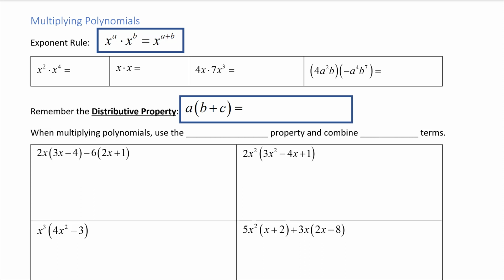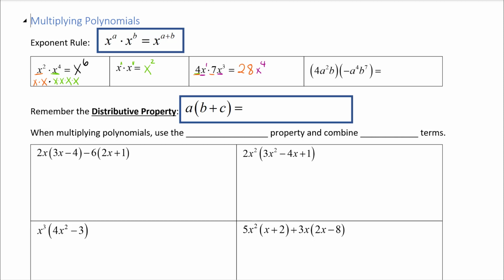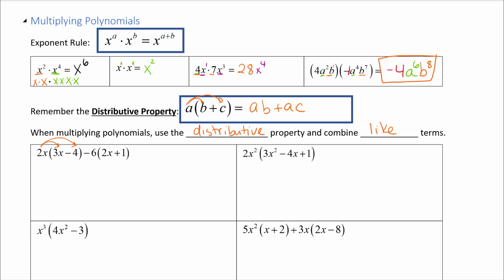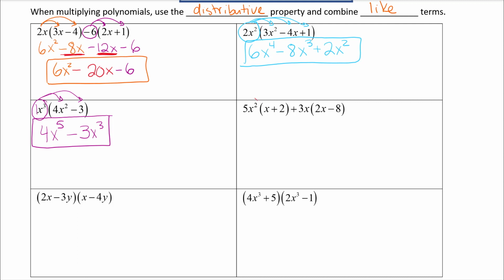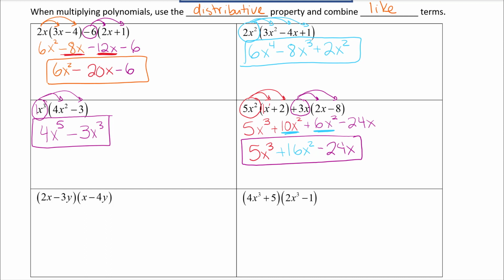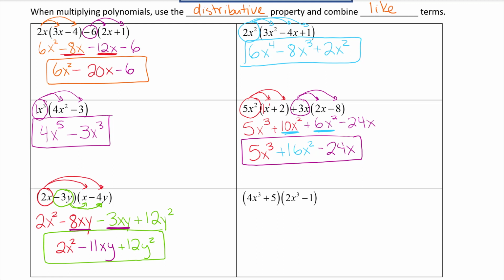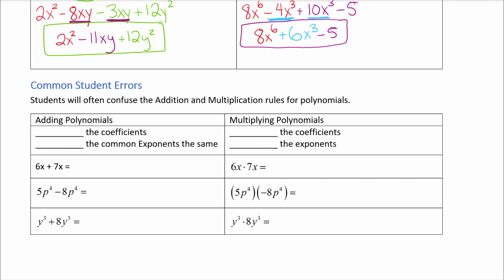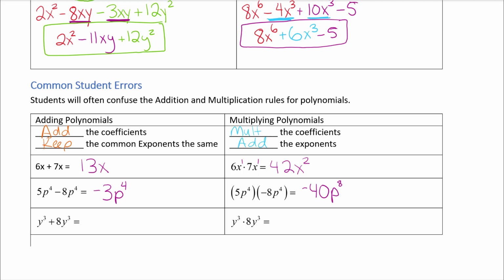0232 A4 Part 3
Properties & Simplifying Expressions